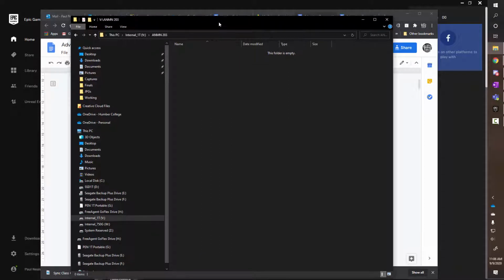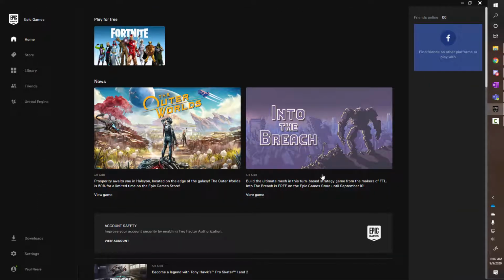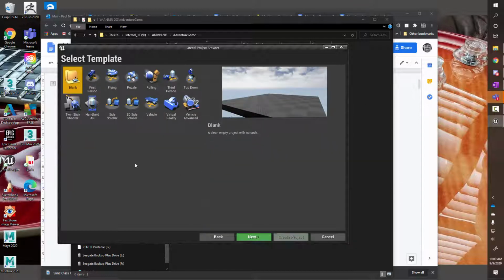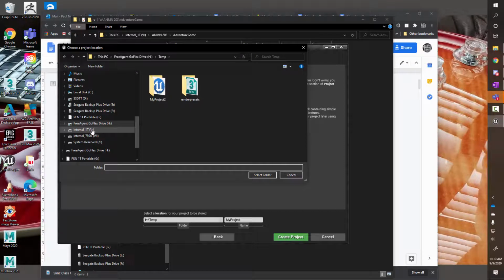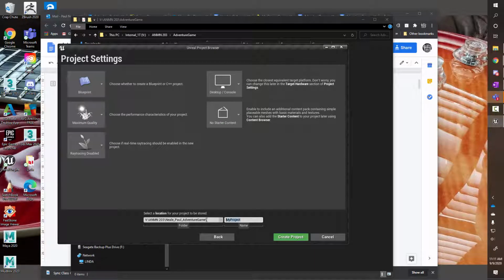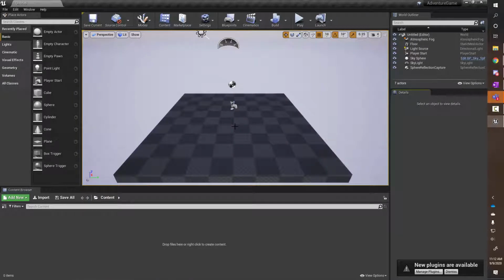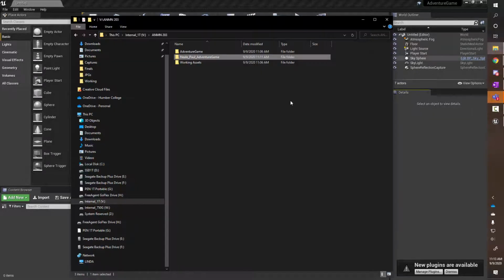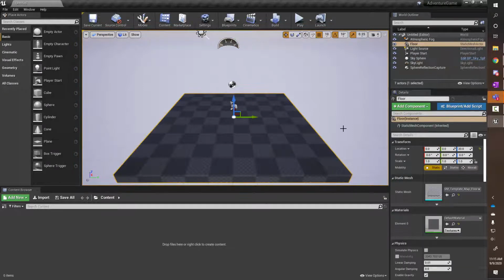ANMN 203 UE4 Setup 001